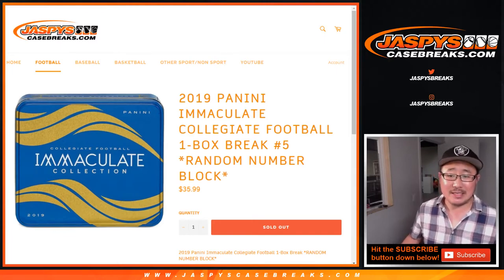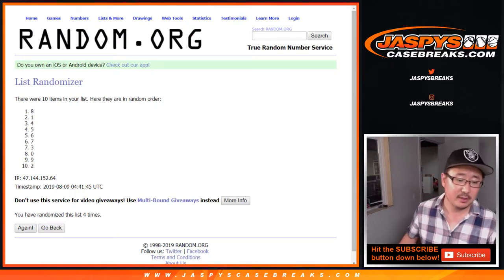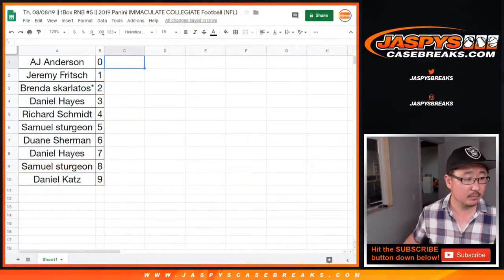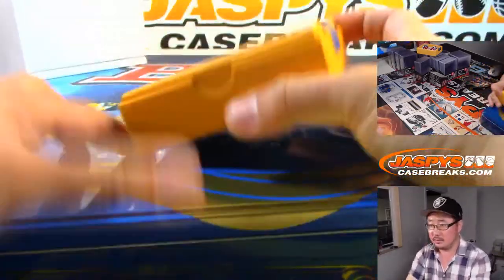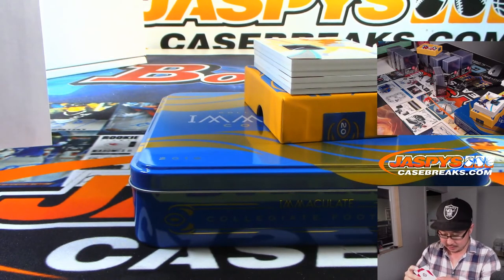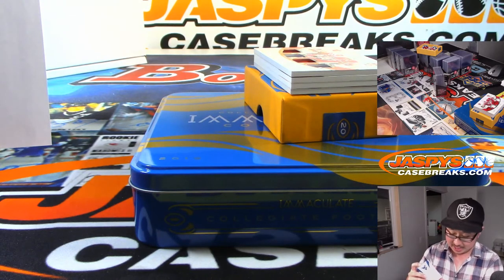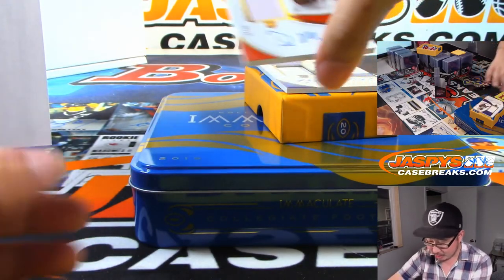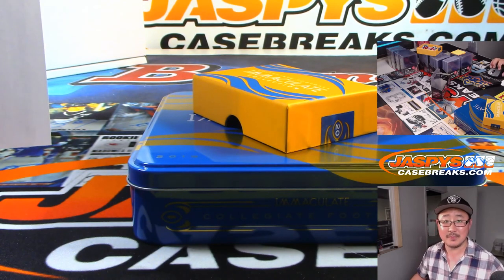Th, 08/08/19 || 1Box RNB #5 || 2019 Panini IMMACULATE COLLEGIATE Football (NFL)